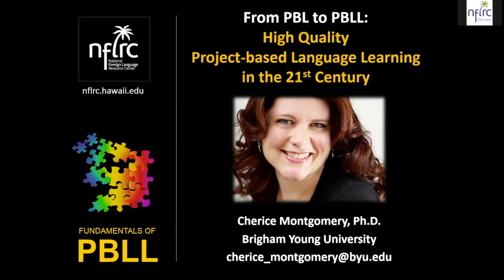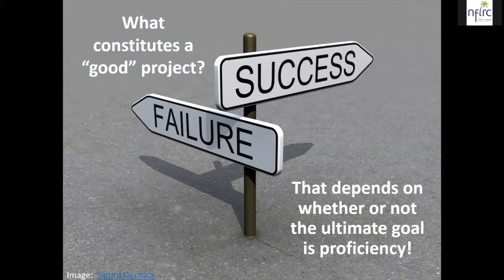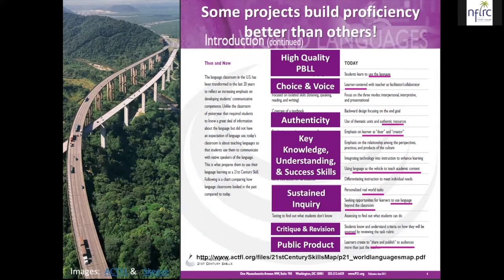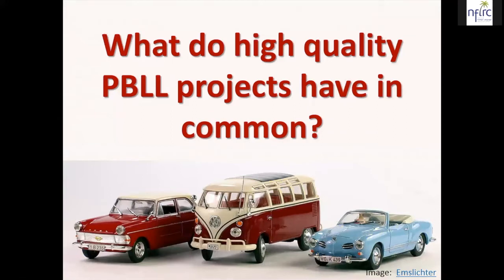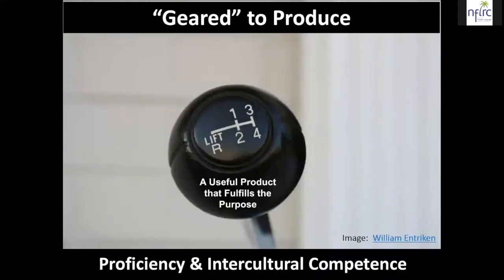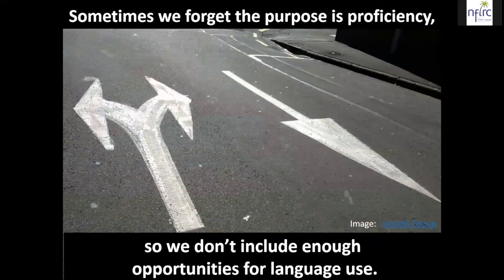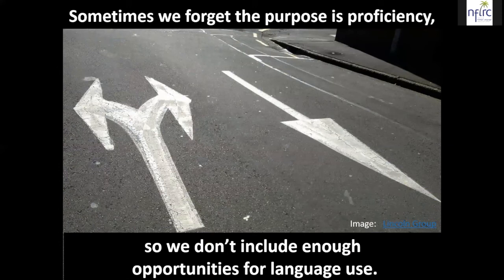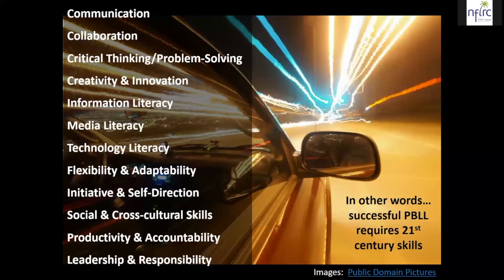2018 Fundamentals of PBLL Online Institute: Lesson 2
2018 Fundamentals of PBLL Online Institute: Lesson 2
From PBL to PBLL
Presenter: Cherice Montgomery